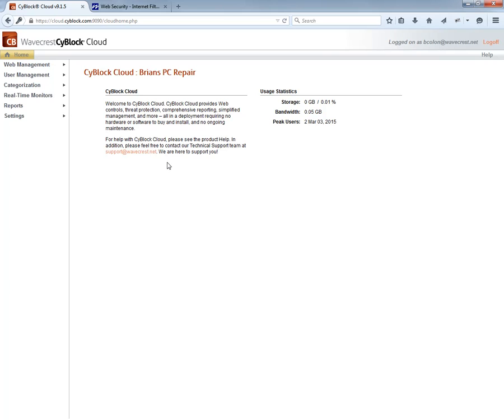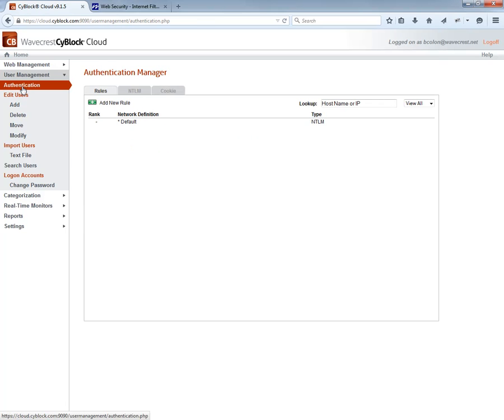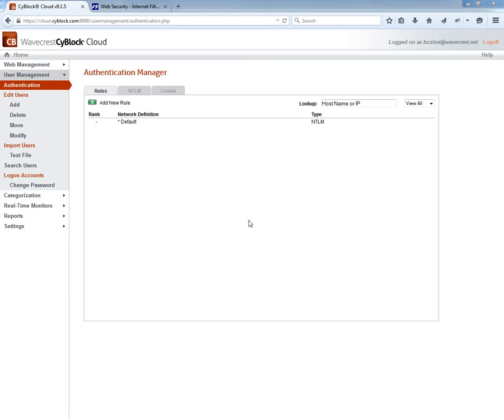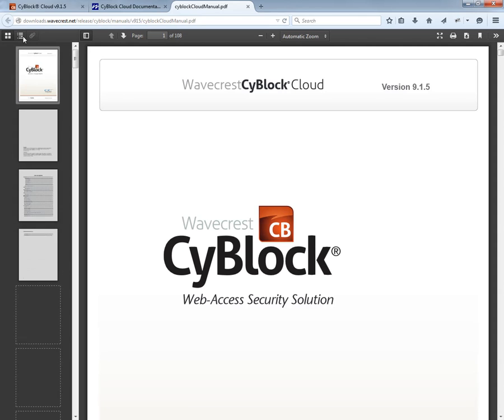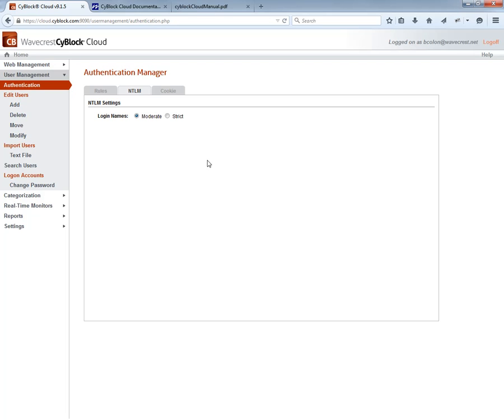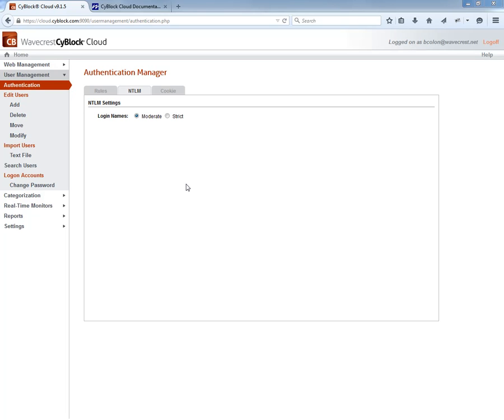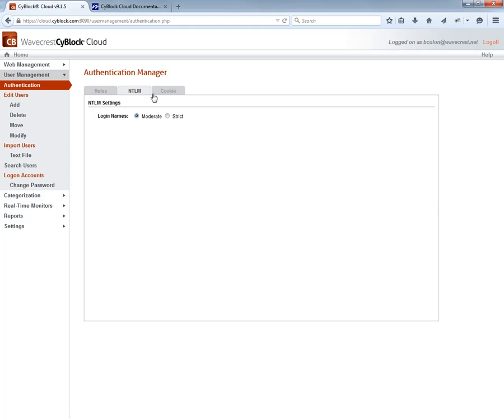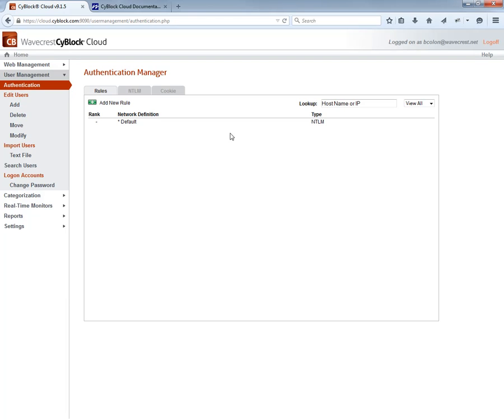CyBlock Cloud - Authentication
CyBlock Cloud provides Web controls, threat protection, reporting, simplified management, and more — all in a deployment requiring no hardware or software to buy and install, and no maintenance.